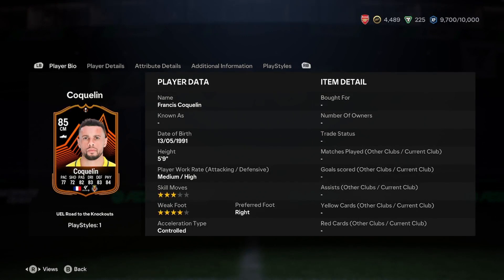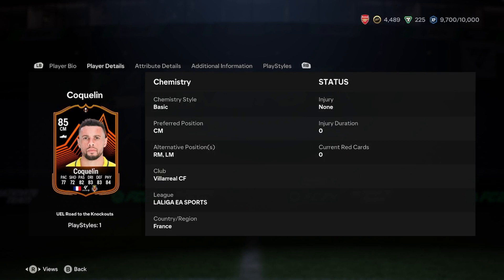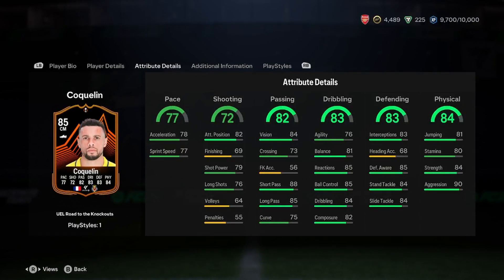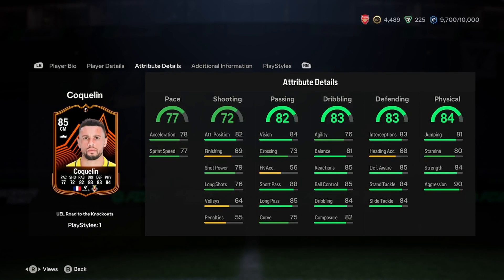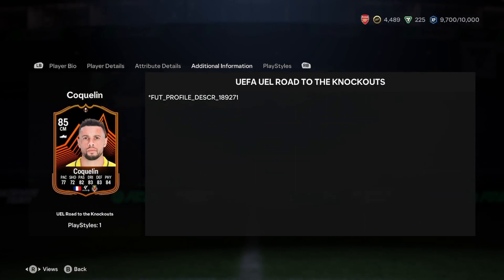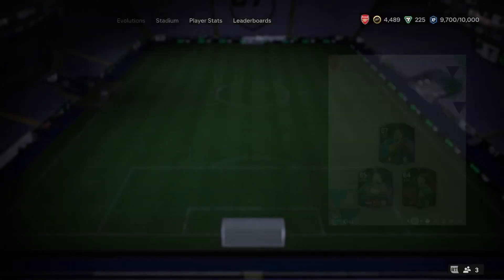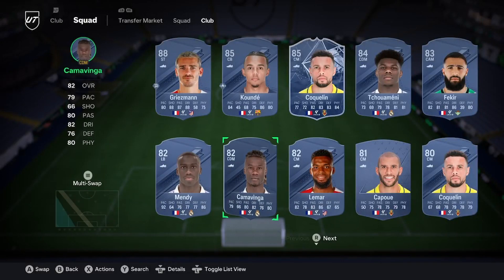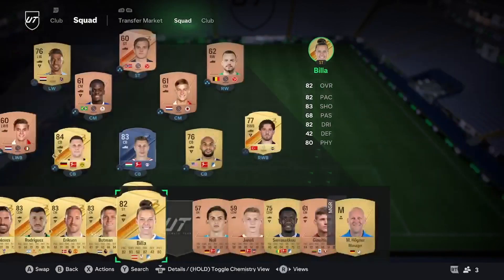Francis Coquelin UEL RTTK Player Review!! || EA FC 24 Ultimate Team